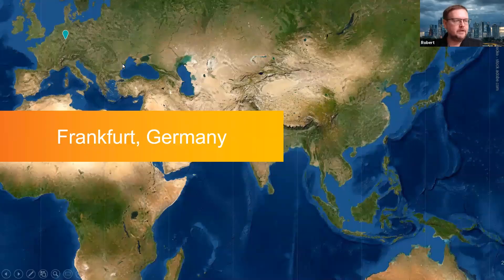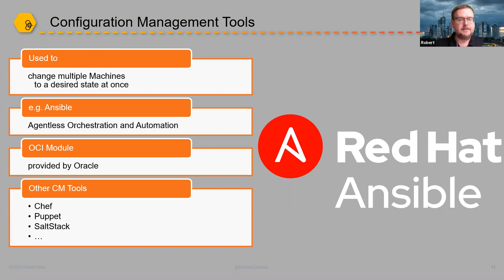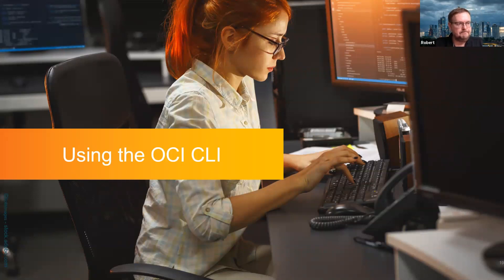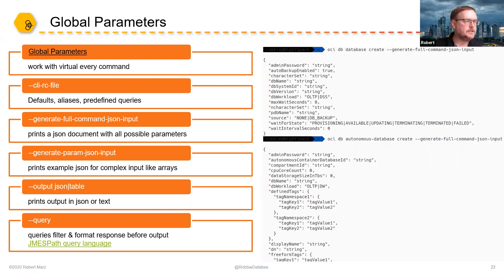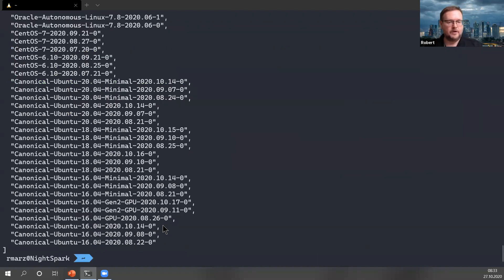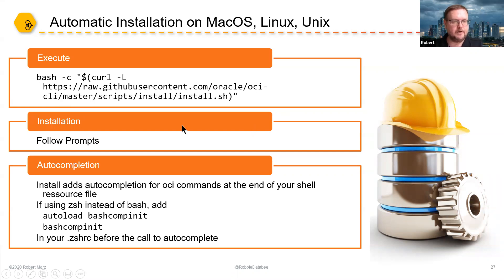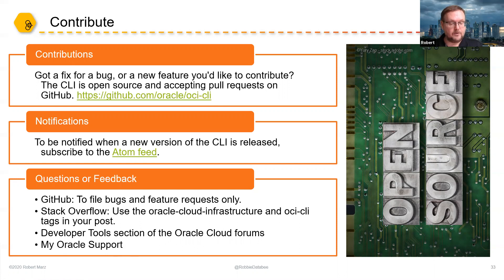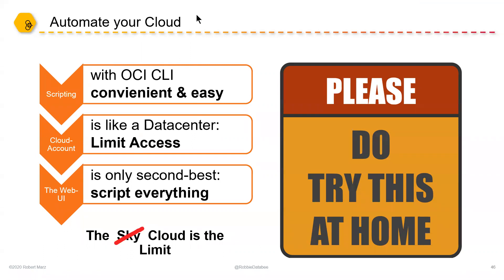Oracle Cloud Infrastructure - Scripting with OCI CLI for DBAs by Robert Marz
Setting up Cloud Environments using the Web UI is only the second best option.
The method of choice is Scripting. While HashiCorps Terraform has become the lingua franca for defining large setups, it appears to be a bit unwieldy for small changes.

Oracle provides the OCI Command Line Interface (CLI) as OpenSource on GitHub, which is ideal for those small changes.

This talk introduces to Scripting with the OCI CLI.
It walks through the process of setting it up. A quick orientation is followed by a deep dive in the command line and JSON Parameters.
Tips and Tricks as well as common caveats an how to avoid them lead to the conclusion.

The presentation contains a live demo.
All Demos are available for download.